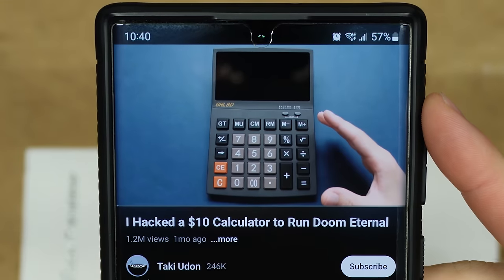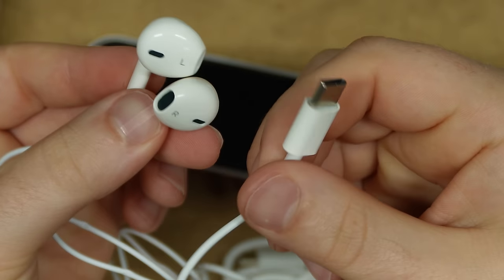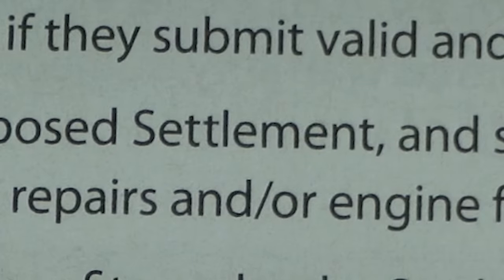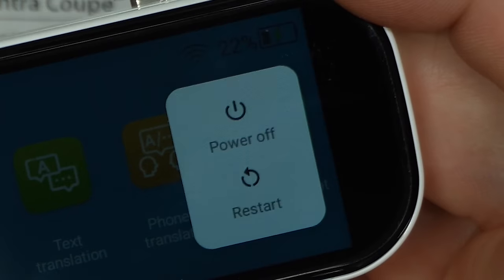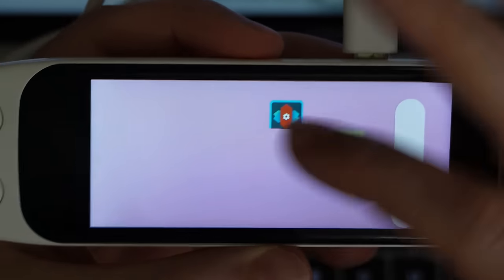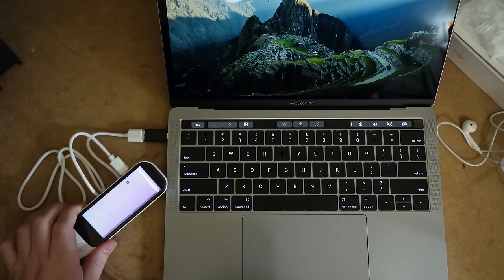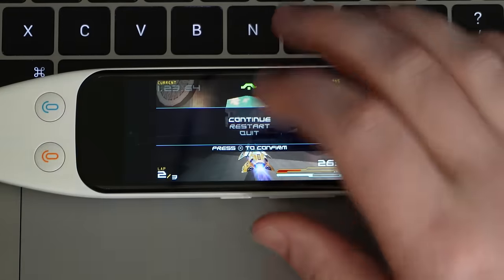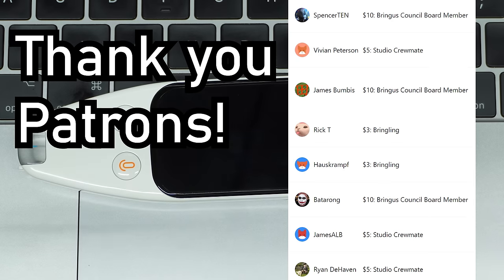Gaming on a Chinese/English Translator Pen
If you're a brand looking to get a sponsor spot in an upcoming video, please email .

Ways you can be part of the Bringus Studios community and support the creation of new videos: